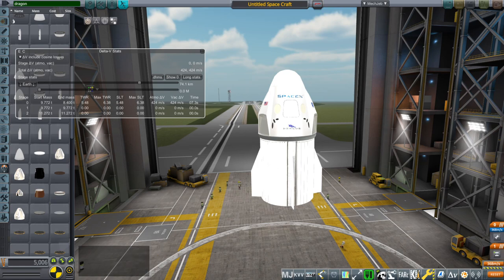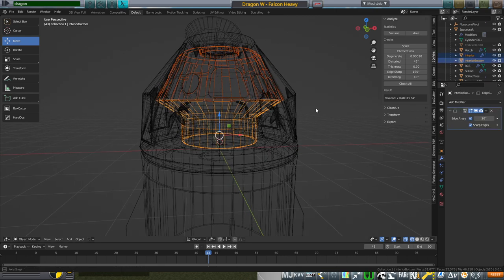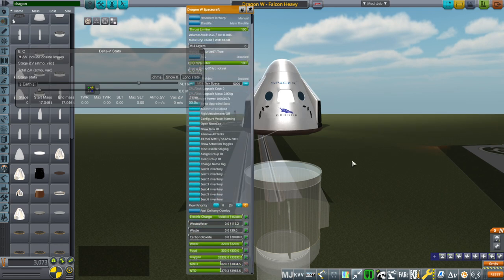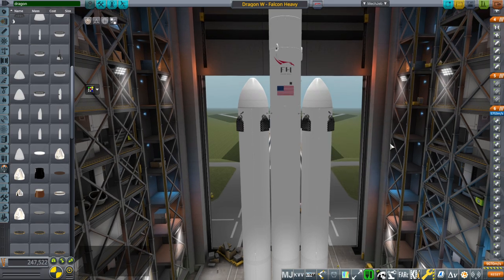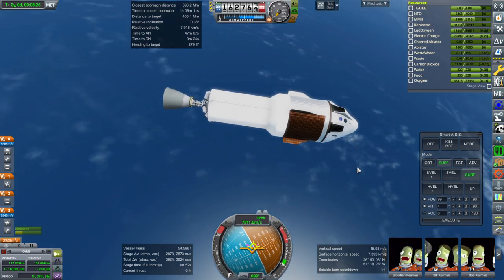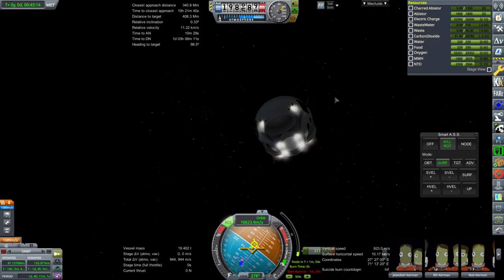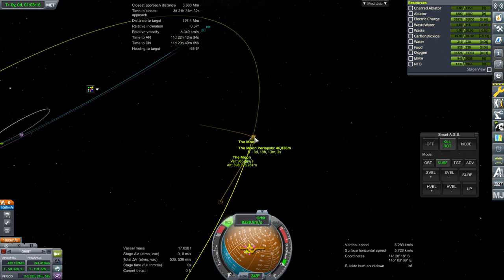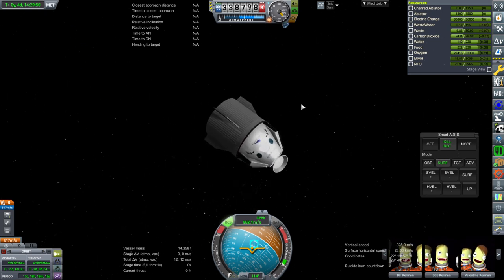Realism Overhaul in KSP 1.8.1 - Dragon Wide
I decided that a wider version of Dragon 2 could make for an interesting lunar spacecraft, but things do not go as planned.